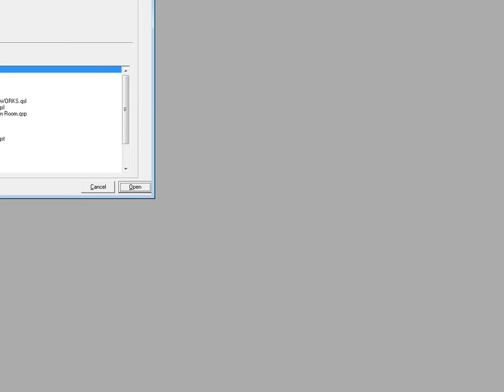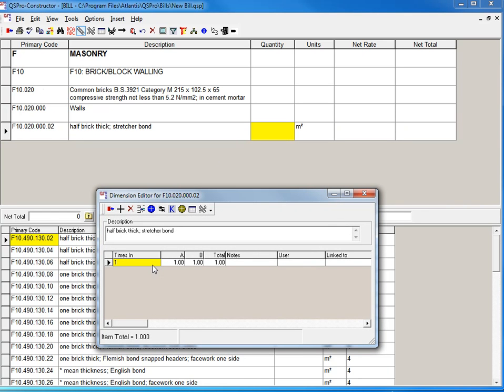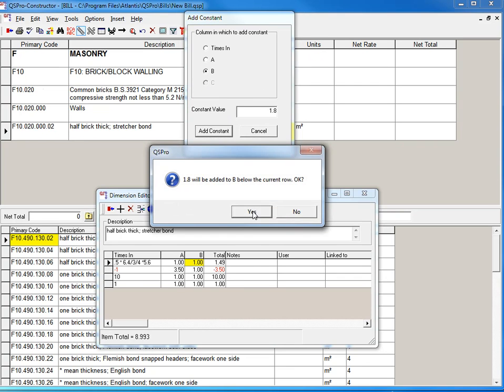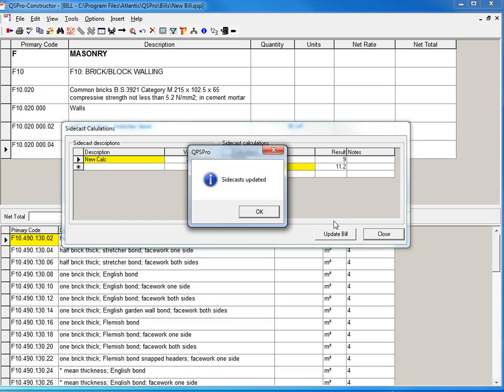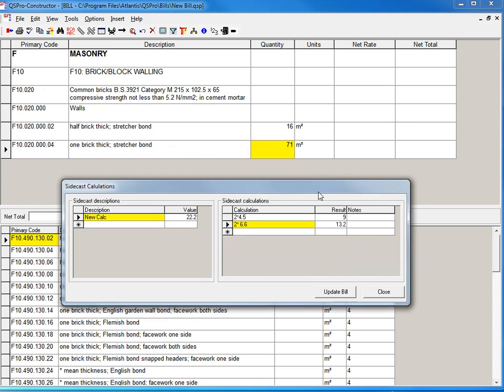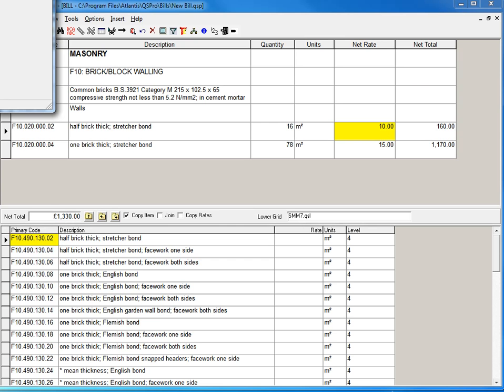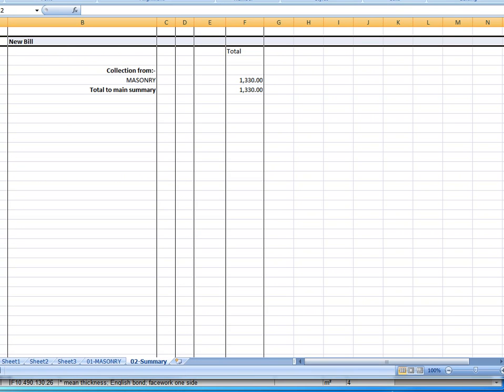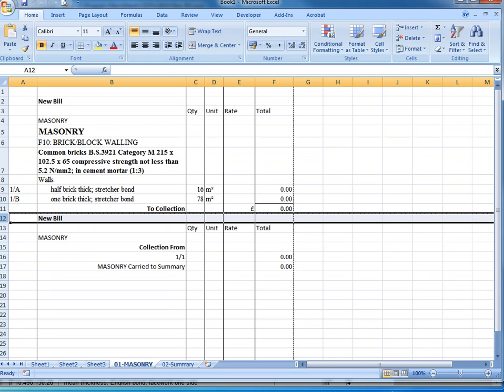QSPro BQ Takeoff and construction cost estimating software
QSPro for Windows for BQ, takeoff, bills of quantities and construction cost estimates